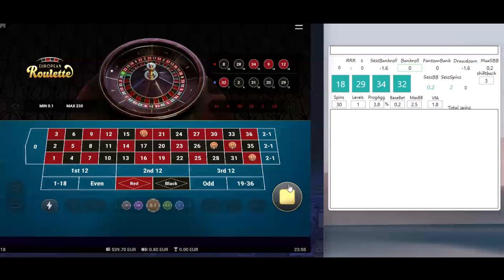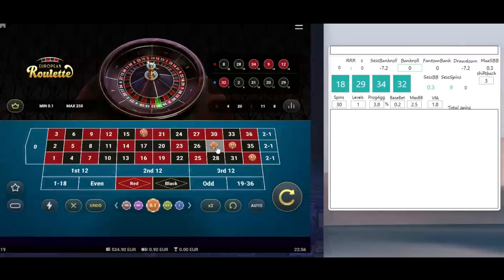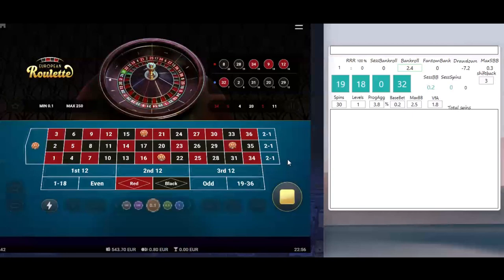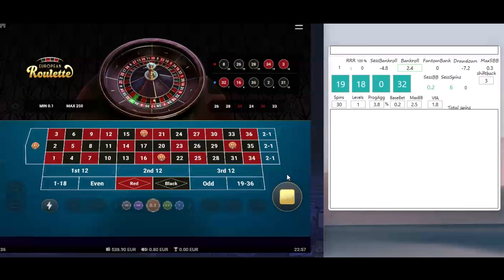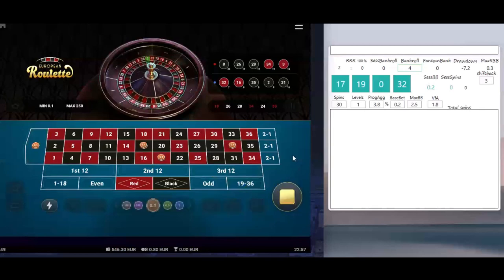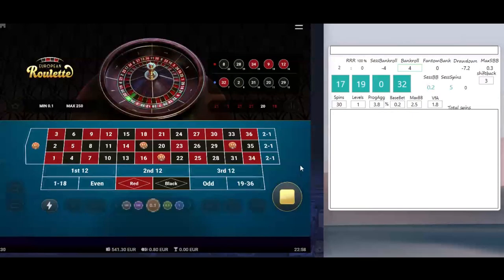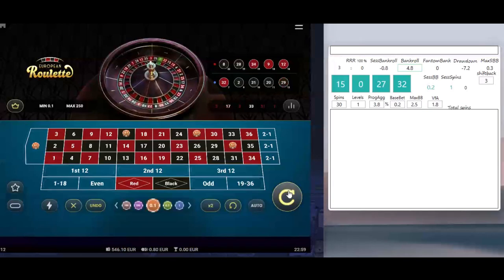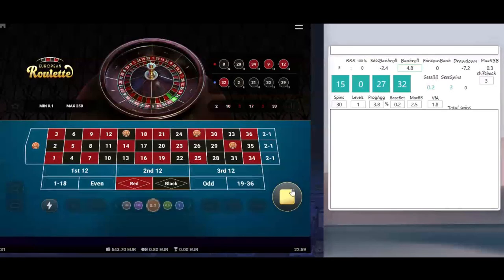Algo 2 for DPapp working with NH,Shift | Vulkan Vegas Casino | online roulette systems & strategies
I introduce today second algo for DPapp, very high RRR touching often 100%, 30 spins MM and using special seed number a.k.a. shift and NH ranges.

Vulkan Vegas Casino, online roulette systems & strategies